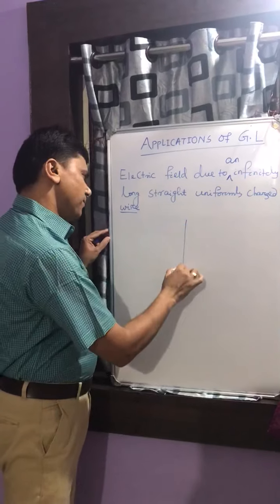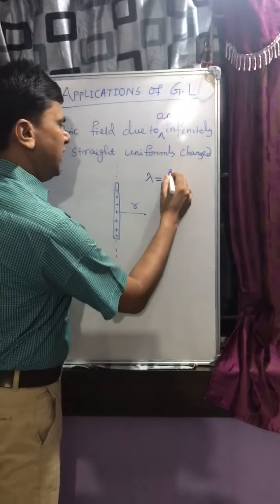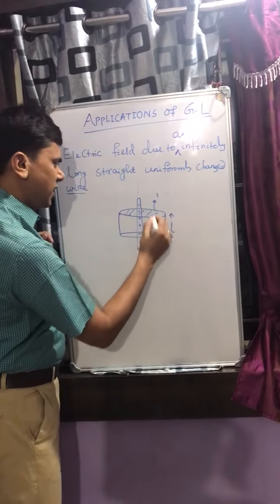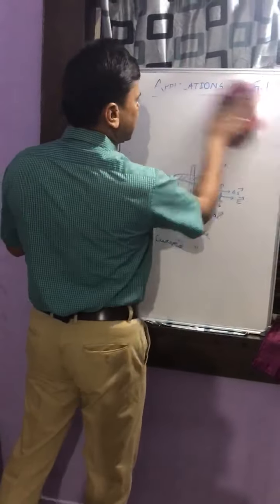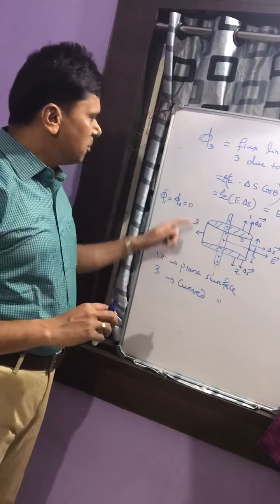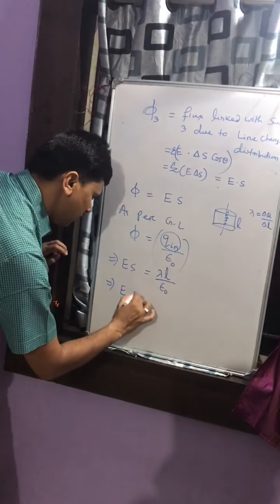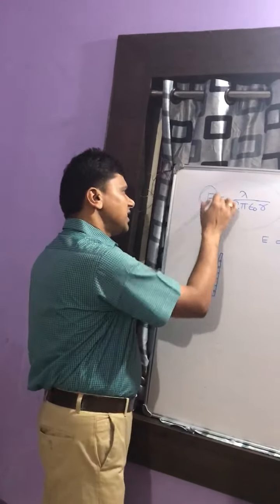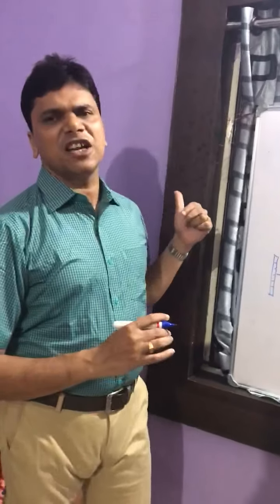APPLICATION OF GAUSS’S LAW.(I) LONG WIRE.XII PHYSICS by BHIMSEN PANDA PGT PHYSICS KV1BBSR(2ND SHIFT)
Electric field due to an infinitely long straight uniformly charged wire .class XII PHYSICS by BHIMSEN PANDA.This video is to reach at students particularly during lockdown period